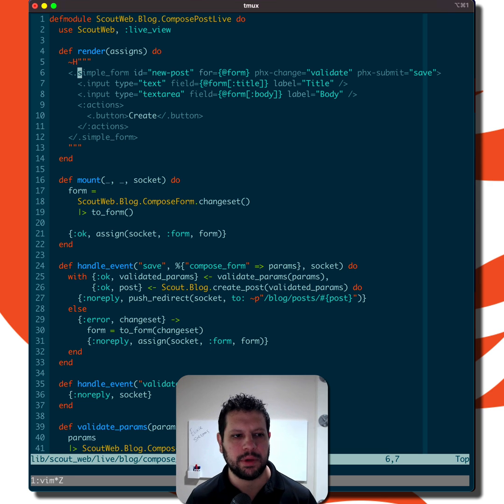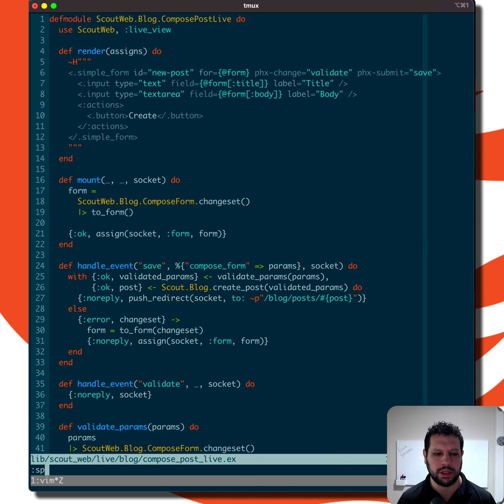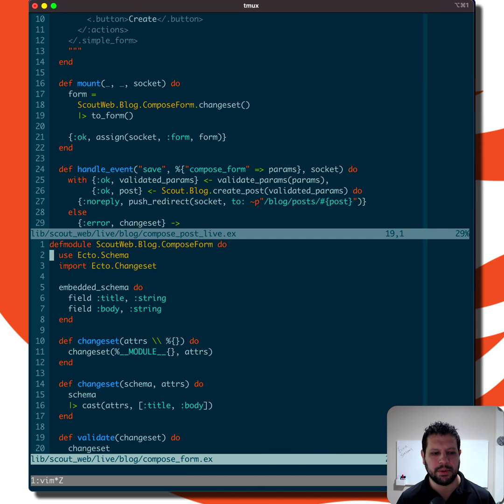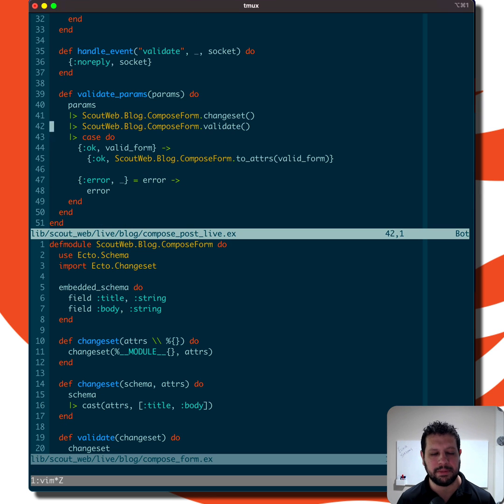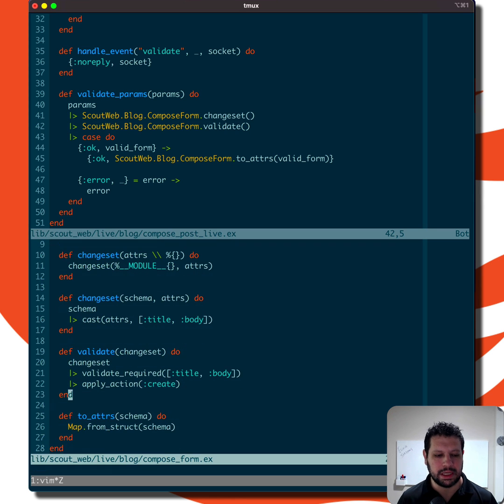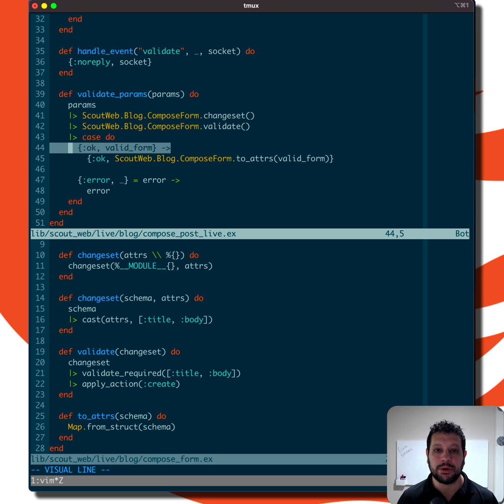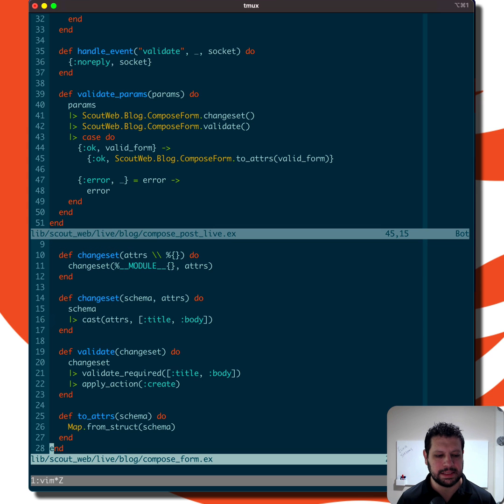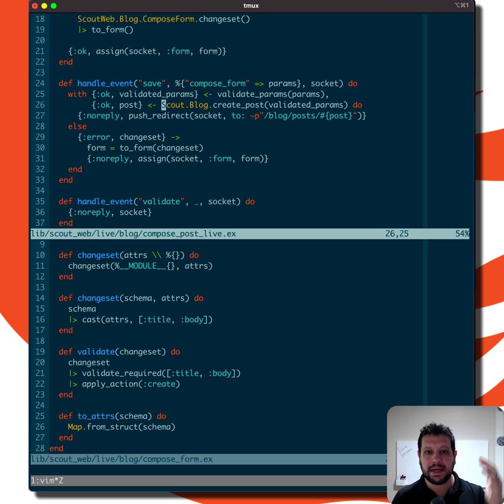Phoenix Forms Backed by Embedded Schemas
If you have complex forms that you want to decouple from the database, we can use Ecto's embedded schemas to back a form. That gives us all the power of Ecto changesets without having to tie our form to our database schema.

If you want more videos like this, take a look